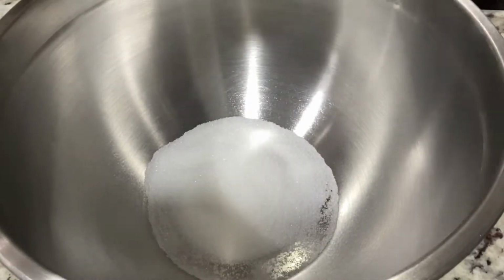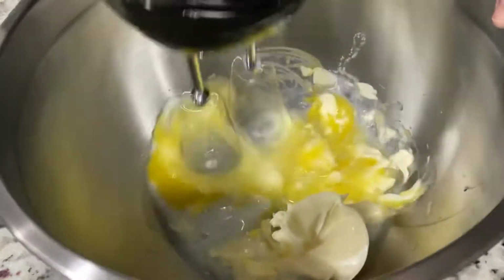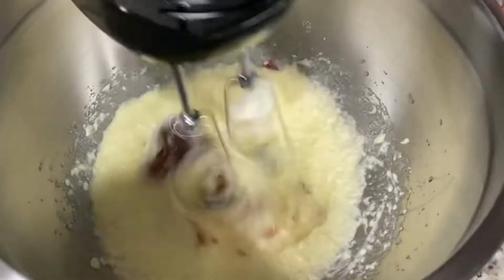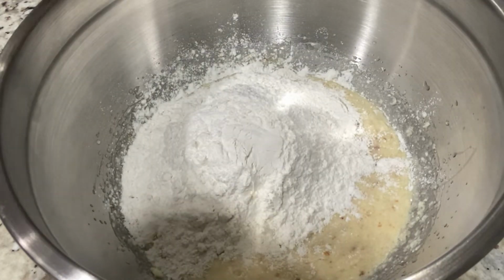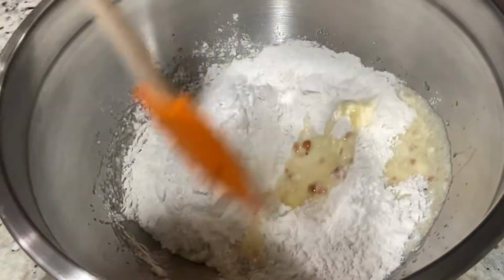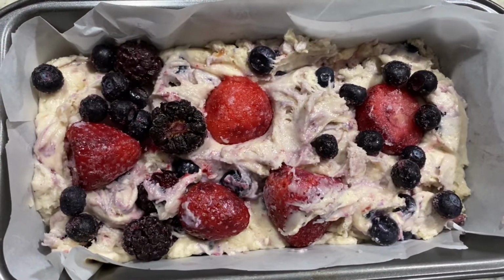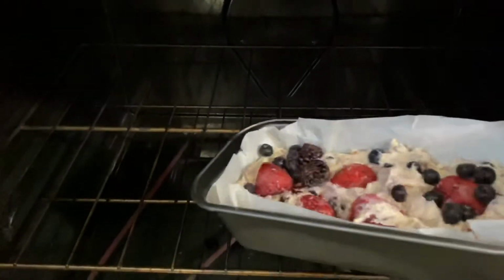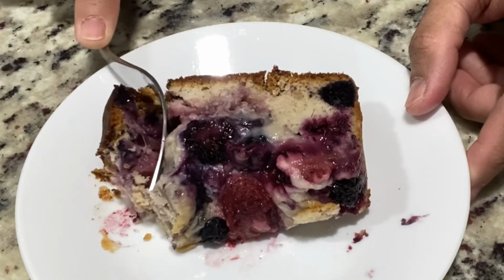Easy Homemade Fruit Explosion Loaf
Fruit explosion loaf is loaded with fresh fruits. This yummy soft loaf is good for snack and dessert.

Hello Everyone,

Thank you all for visiting my channel!
I love baking and cooking so much. And learning something new thrilled me ao much. Let me know if you want me to do a tutorial. Challenge me and i will try my very best. 😊

See all on my next video. Take care.

Banjo_baby